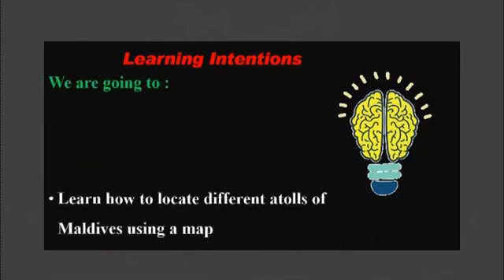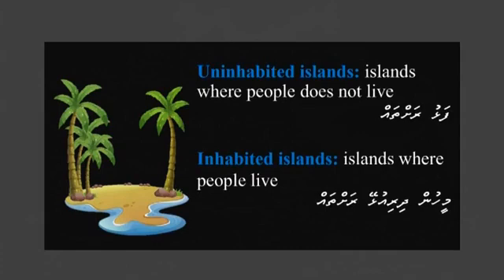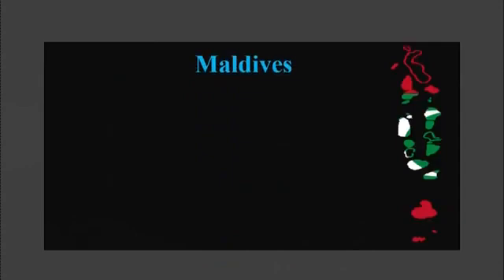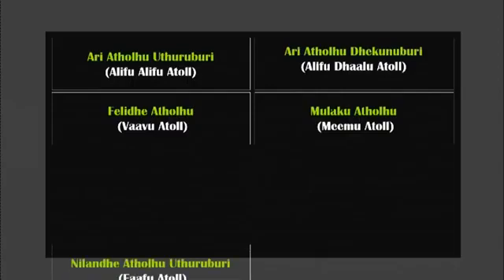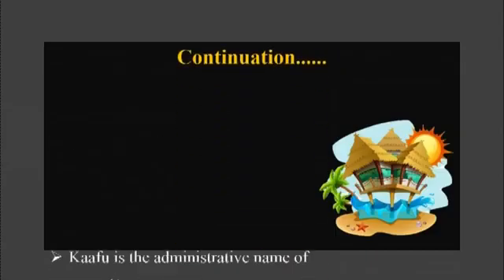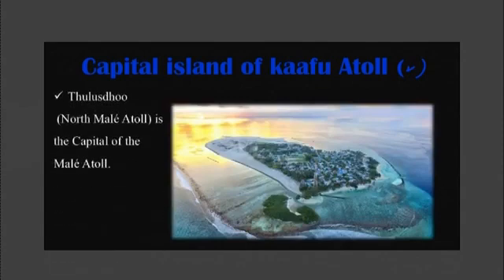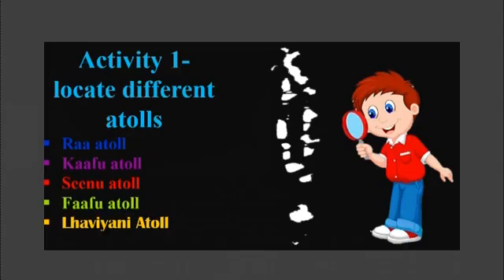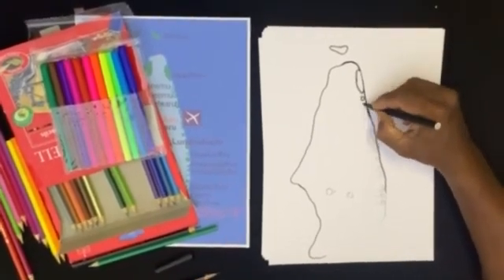DPS TeleClass (Grade 4 - Thematic )